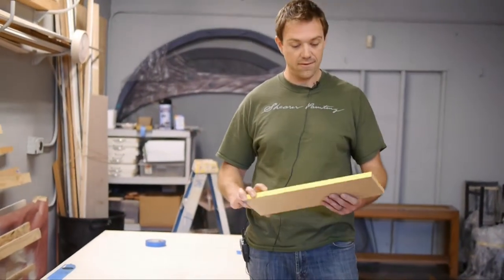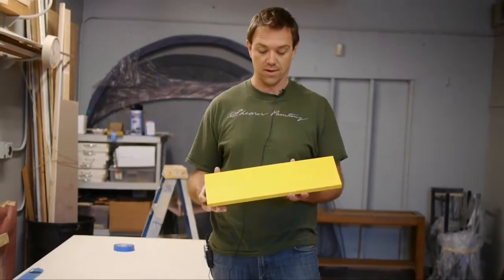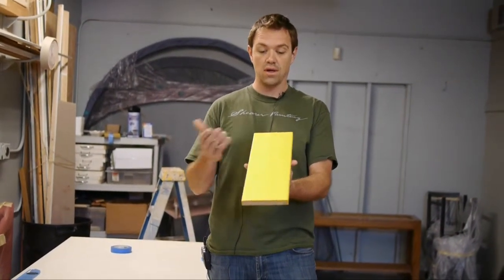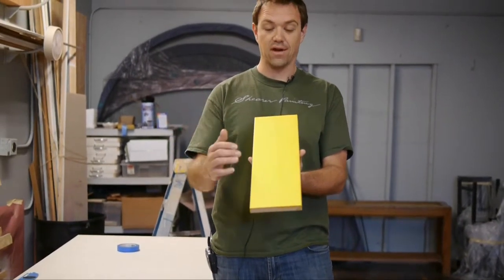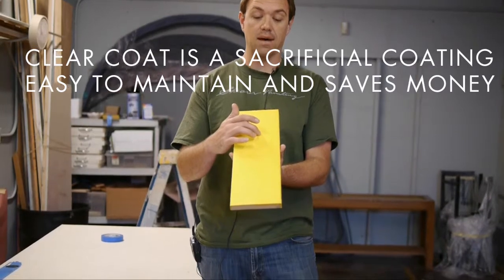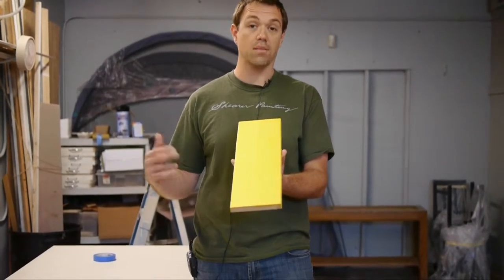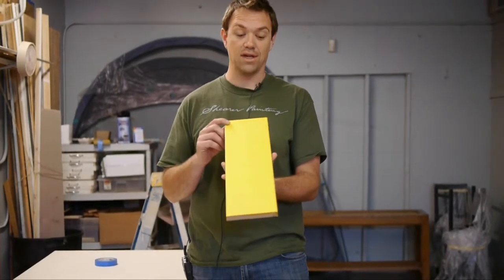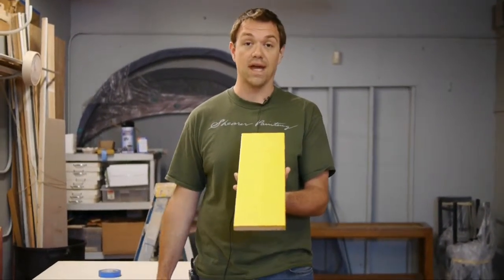Glow in the Dark Paint for International Building and Fire Codes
Glow in the Dark Paint for International Building and Fire Codes Studies performed in 1999 and 2007 revealed that photoluminescent exit path markings are just as good as standard lighting at ensuring rapid evacuation. The studies also showed that an excess of photoluminescent markings can overpower evacuees, while a dearth of markings may inadequately define the escape path. Both conditions can significantly delay evacuation.